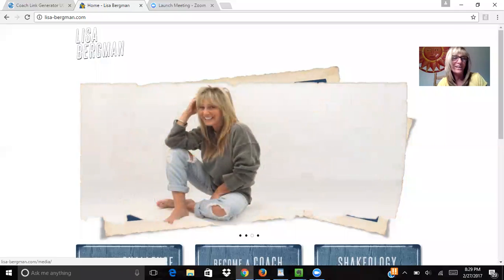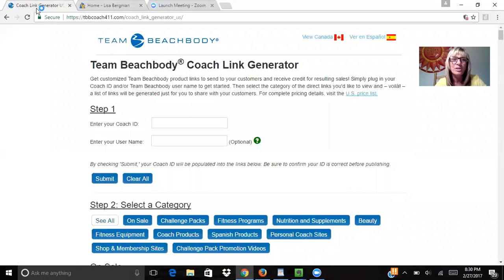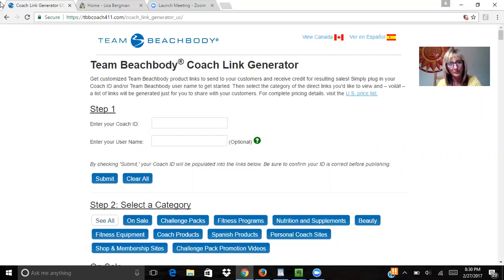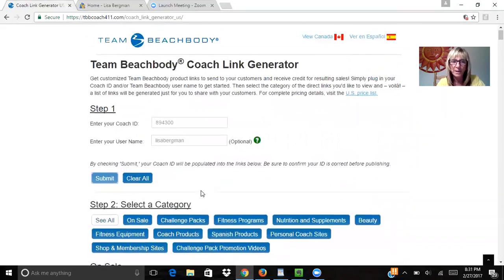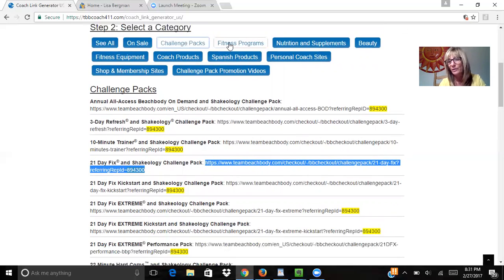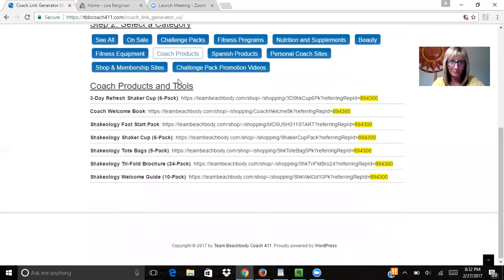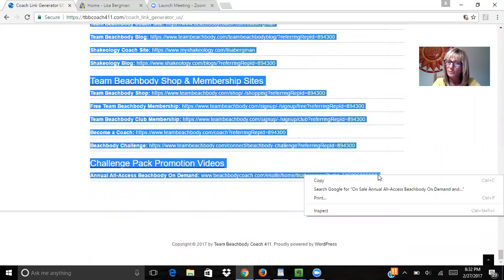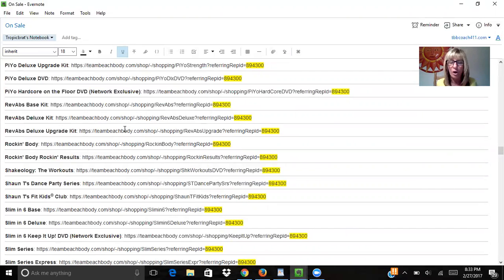How to create your personal direct links leading to the official Beachbody site